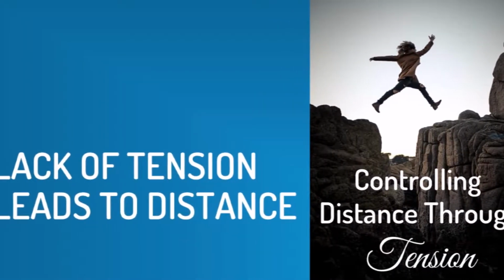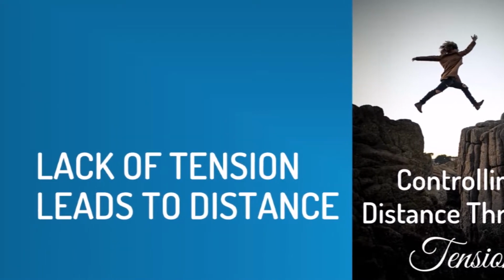How to Control Distance in Creative Writing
When a reader feels too distant from your piece, they are unable to connect with your characters, plot, and story.  Without a connection, they might not finish your piece or recommend it to someone else. Luckily, distance is something you control through scenes, point of view, and tension.

To read a written version of this video and download your free point of view comparison chart, go

How have you overcome distance in your writing? Share you solutions in the comments below.